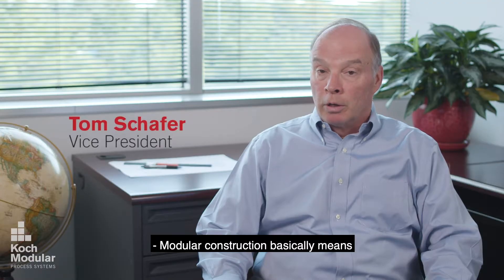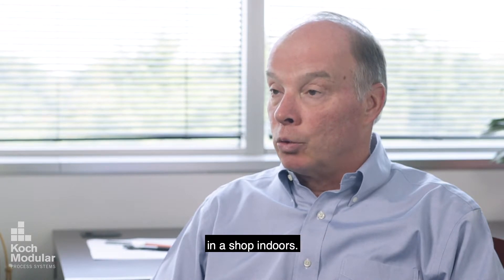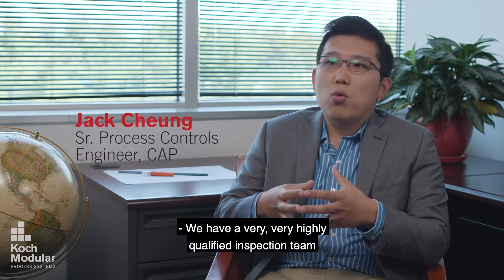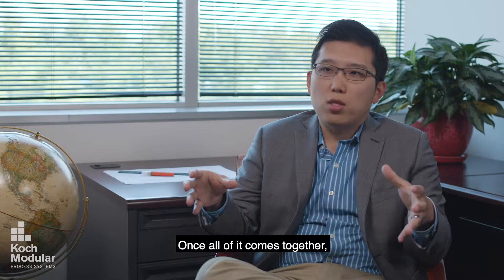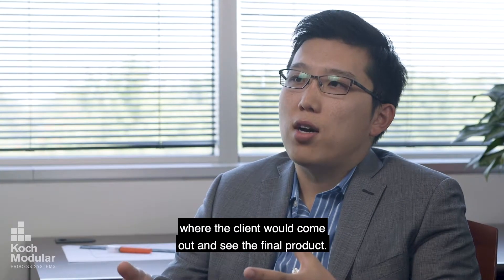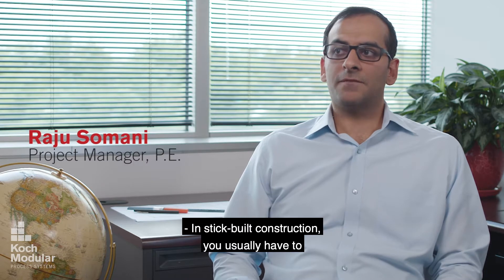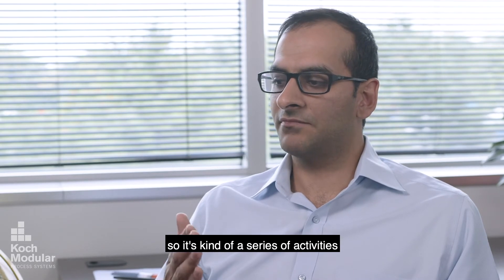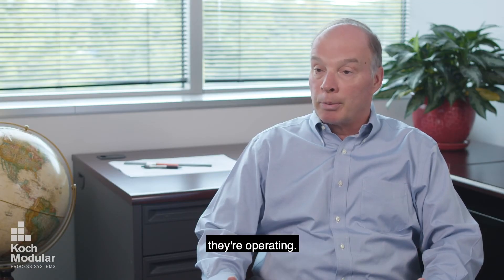Improved Safety, Speed, and Efficiency: Modular Construction from Koch Modular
The team at Koch Modular explains the basics of modular construction, and most importantly, the major benefits experienced by clients who choose this process.

You may already know what you need from your project with Koch Modular, but did you know that it may be possible to complete it offsite? At Koch Modular, our modular construction process brings a lower cost, increased safety, and faster schedule, all supervised by a highly-qualified inspection team.

Once a permit has been attained, you'll have an operating unit, ready to begin operations at your facility within one to two months. The parallel activity process of modular construction makes it the ideal choice for many seeking the construction of a high-quality chemical process system.

Markets Koch Modular Serves:
Chemical Industry
Pharmaceutical Industry
Biodiesel & Biochemical
Petrochemicals
Food, Flavor & Fragrance
Electronic Specialty Gases
Carbon Dioxide & Acid Gases